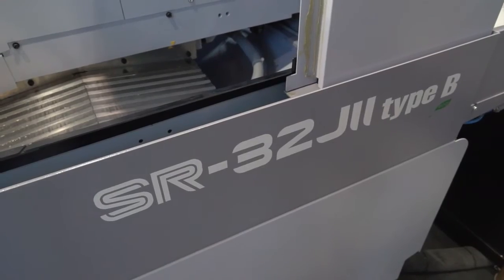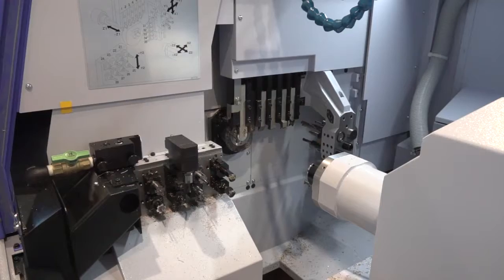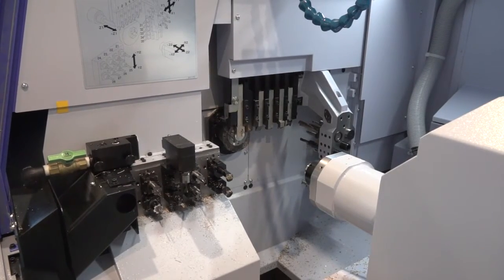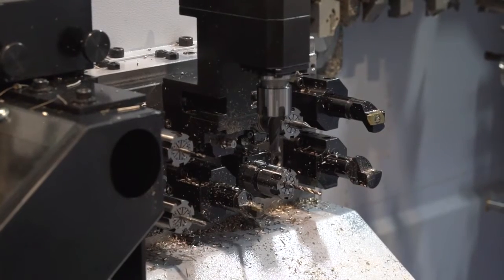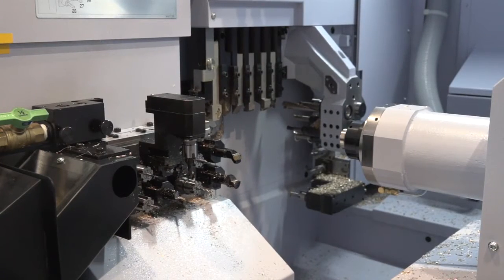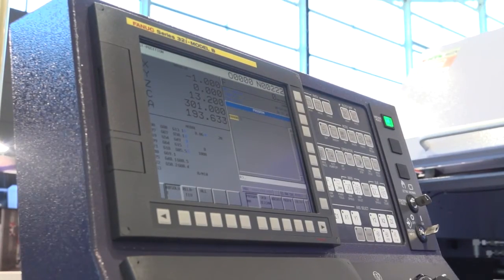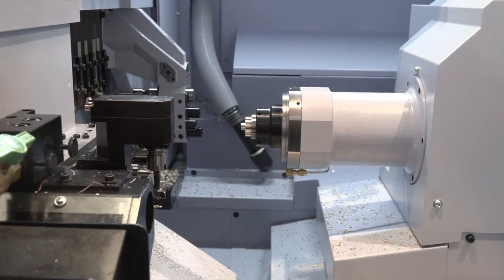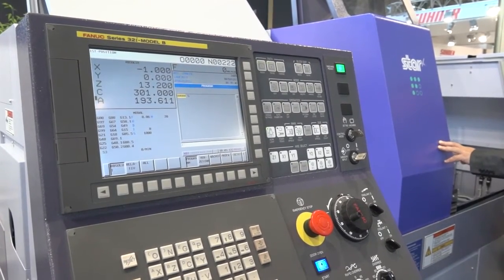New Star SR 32 J II on show at October Open House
Paul talks to Alec at the recent AMB Exhibition in Stuttgart.

Star are launching a new Sliding head lathe labelled the SR 32 J II, this model offers significant improvements in machining performance as explained by Alec. You can see this machine in action at the up and coming Star GB OPEN HOUSE Event..